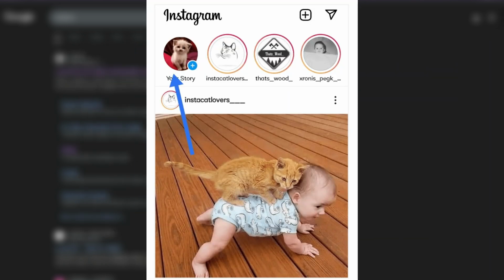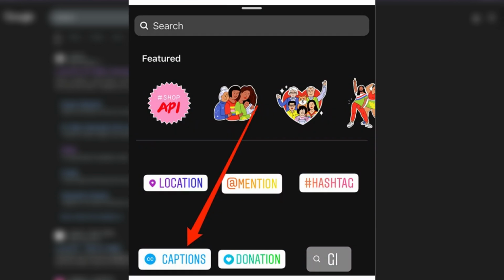NEW*How to Add Captions to Instagram Stories (Quick Guide)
Voice to Text! 🗣️ How to Add Captions to Instagram Stories (August 2025)
Want to make your Instagram Stories more accessible and engaging for everyone? Adding captions is the secret! Whether your audience is watching with the sound off or they're hard of hearing, on-screen text can make all the difference. This ultimate guide for August 2025 will show you exactly how to enable the voice captioning feature in Instagram Stories. We'll walk you through the simple, built-in process of using the "Captions" sticker, how to edit the text for accuracy, and how to customize the appearance to match your brand's aesthetic. Get ready to boost your views and connect with a wider audience!